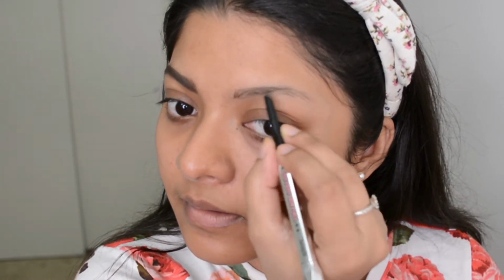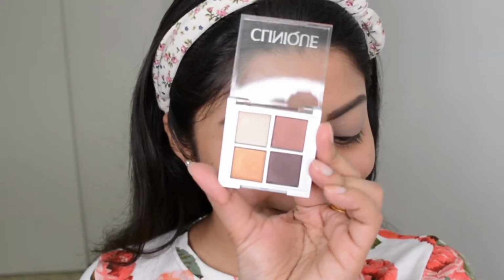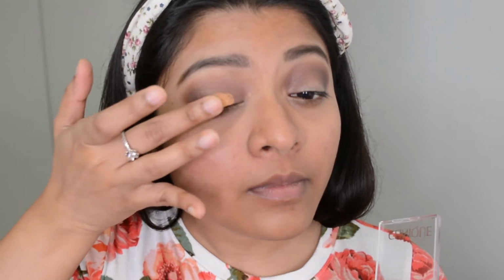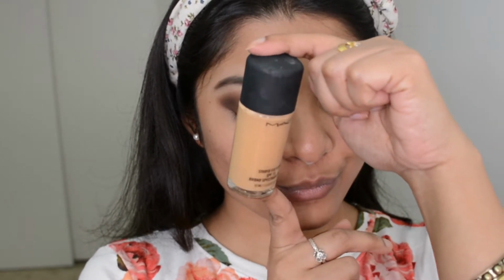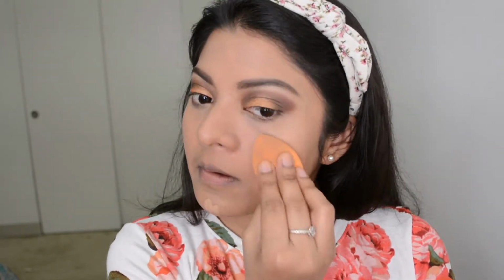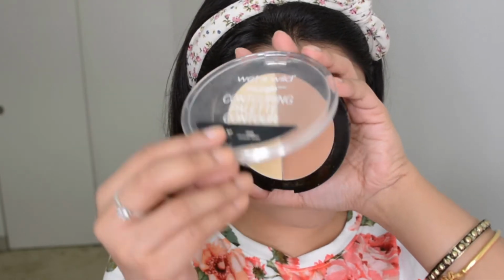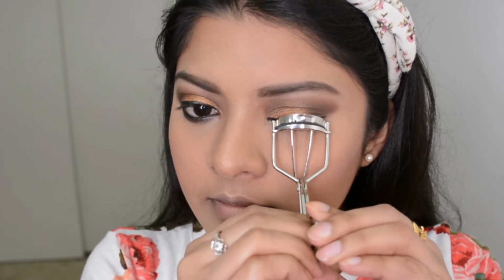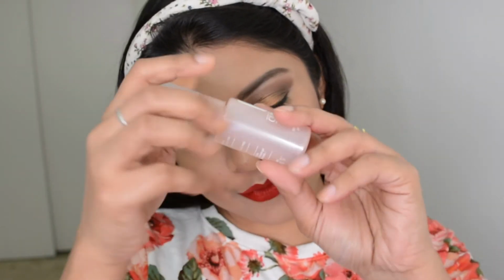Indian Festive Makeup Tutorial || Durga Puja Special || Easy Beginners Makeup || High Ends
Hello my cupcakes!!  your girl is back now!!  Hope you all are rocking in your own life.. now lets get ready for the upcoming festive season . Today I did an easy eyemakeup tutorial keeping in mind all the beginners out here, hope it would help!

Product uesd
Face
Clinique moisture surge face spray
MAC Prep+Prime Primer
MAC Powder Blush PINCH ME
MAC Chrismas Holiday Collection - Whisper of Gilt

Eyes & Eyebrows
Benefit Goof proof Pencil - 4.5
Clinique Morning Java Eyeshadow Palette
Clinique eyeliner pen - Black
wet n wild kohl
Clinique High Impact Mascara
Sephora Collection False eyelashes CRAZE #6

Lips
Fenty Stunna Lip Paint- UNCENSORED

That's all I used to Create this look.. although its not needed to use all the exact products to acheive this look..its just about techniques and colour selection to some extent. . do the way you feel comfortable doing it. stay happy!

LOVE
Nami